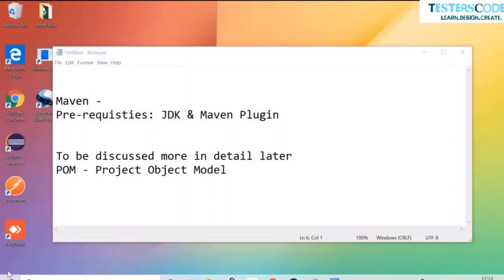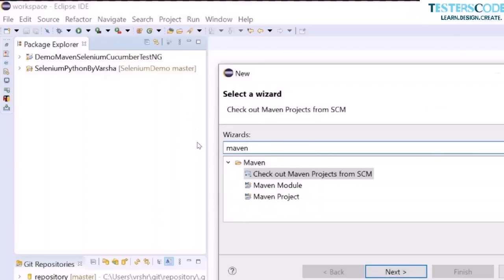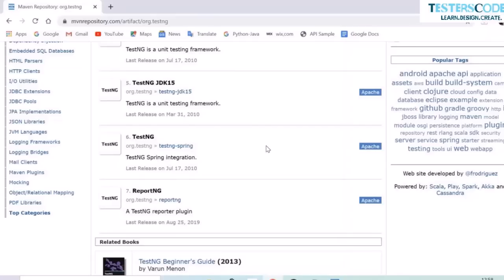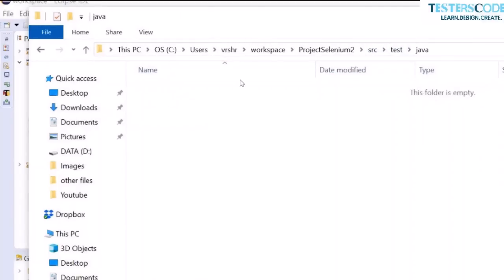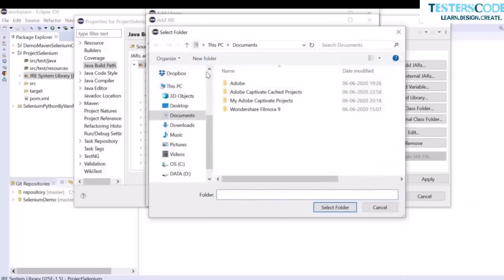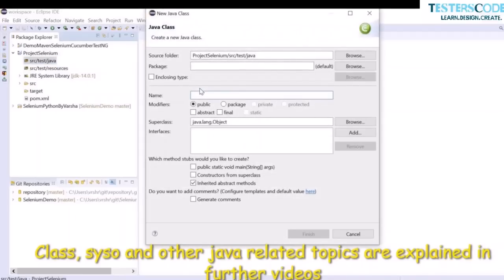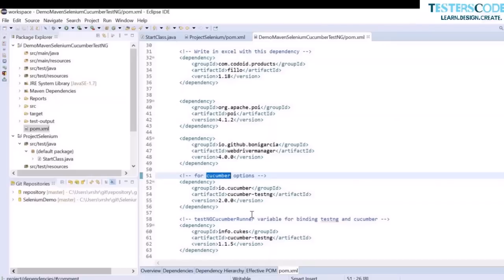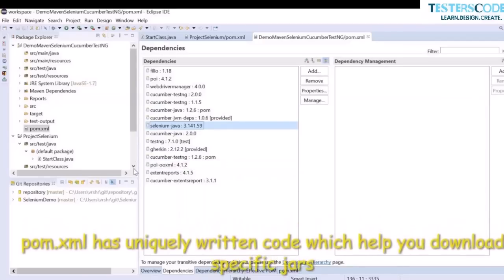Maven tool Overview | Selenium Automation Tutorial